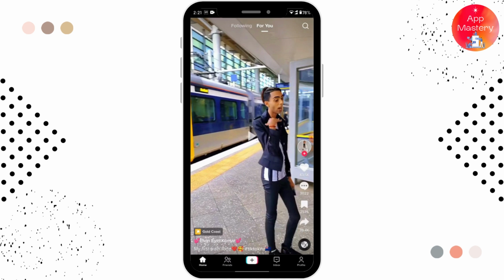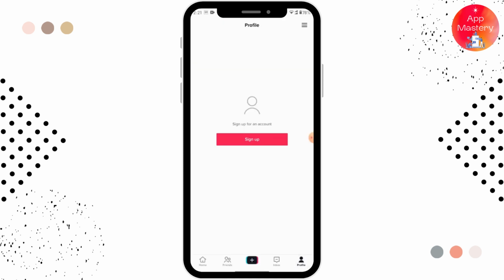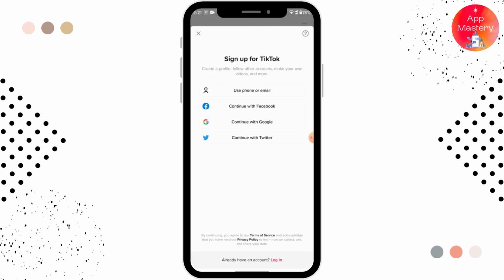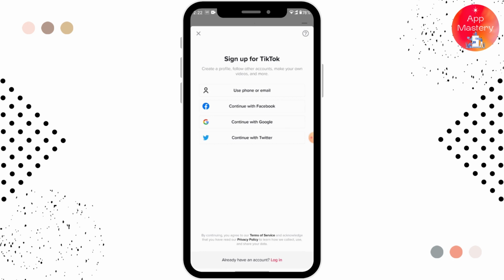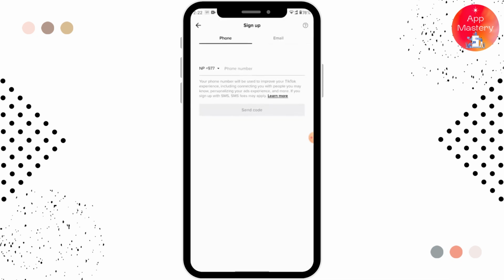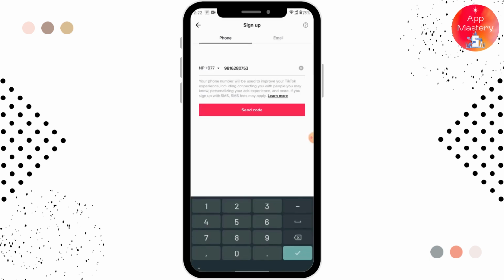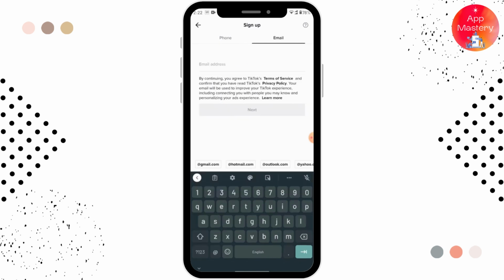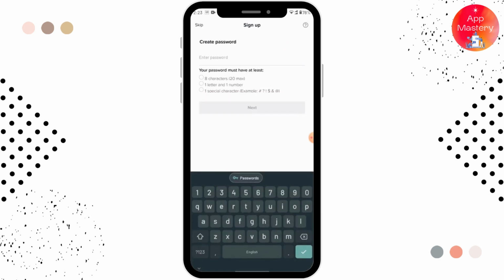How To Create TikTok Account?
In this video tutorial, we'll guide you through the process of creating a TikTok account. You'll learn how to download and install the TikTok app, sign up for a new account, and set up your profile. Our step-by-step guide will make it easy for you to create your TikTok account in just a few minutes.

Timestamps:

00:12 - Introduction to TikTok Account Creation
00:35 - Downloading and Installing the TikTok App
01:20 - How to Sign Up for a TikTok Account